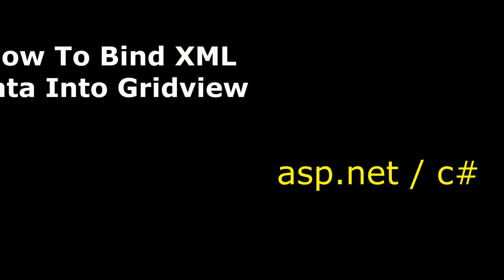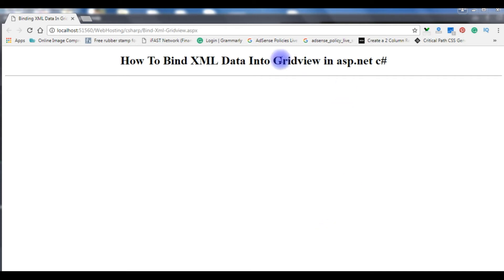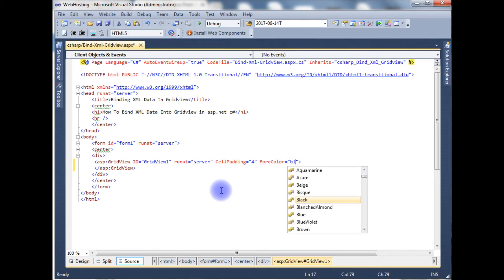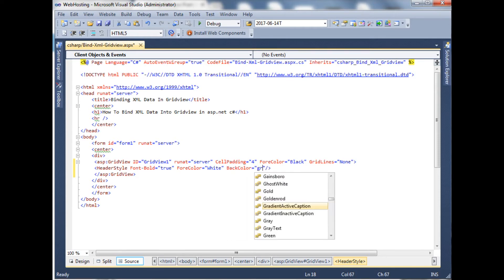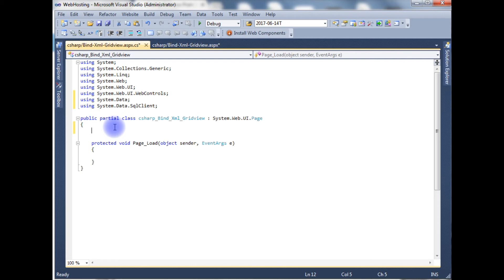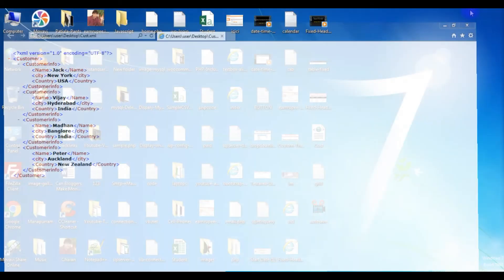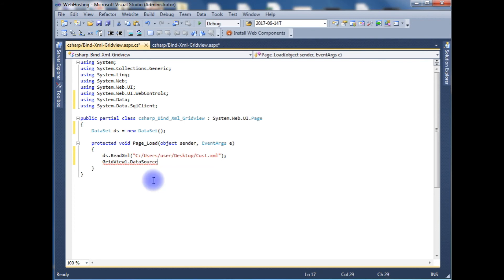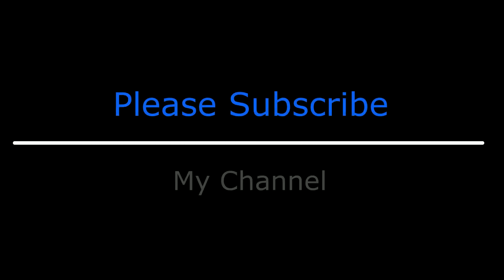xml file read using dataset in asp.net and bind into gridview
Using dataset class in asp.net display XML file into gridview control.